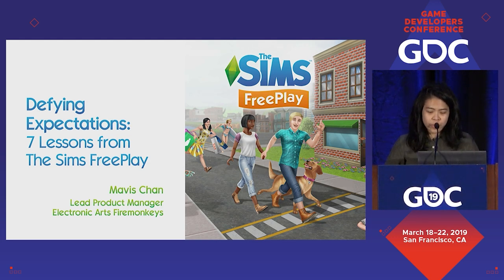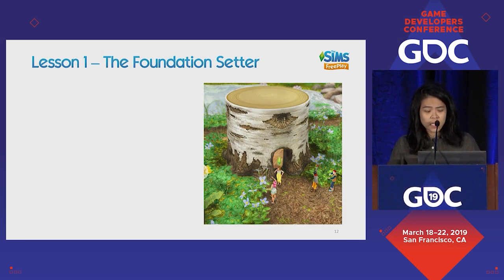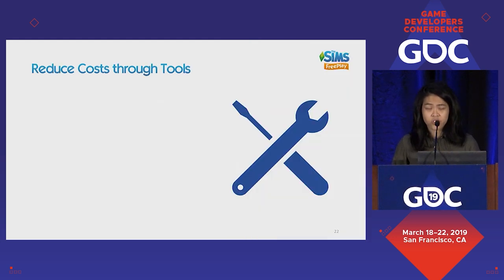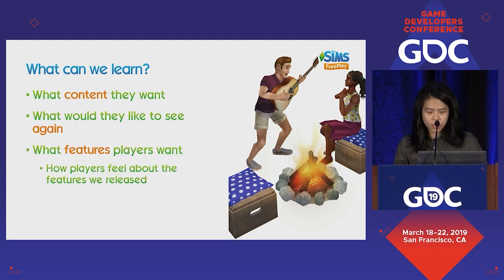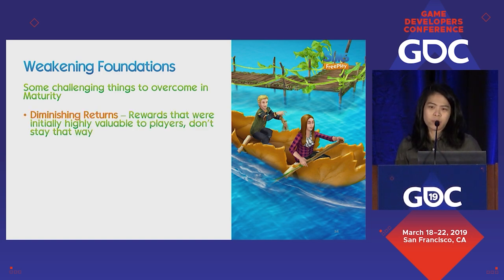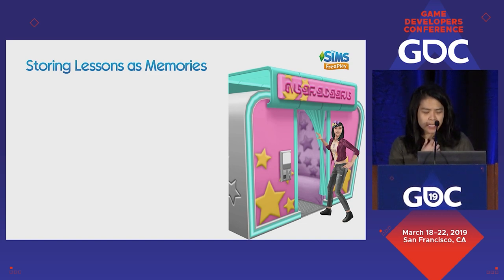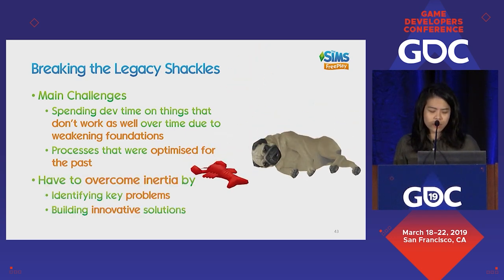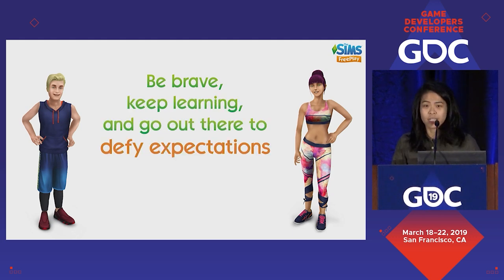Defying Expectations: 7 Lessons from The Sims FreePlay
In this 2019 GDC session, Electronic Arts' Mavis Chan condenses The Sims FreePlay's 7 years into 7 key lessons that have shaped EA's thinking and led to their resilient success.